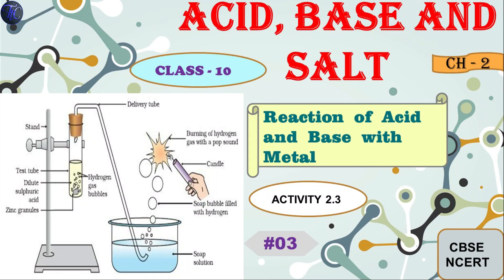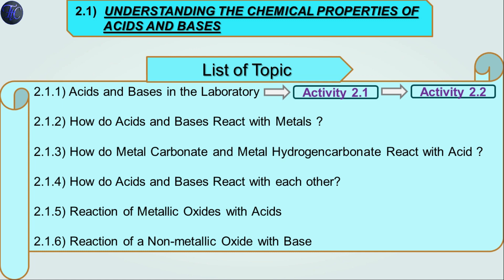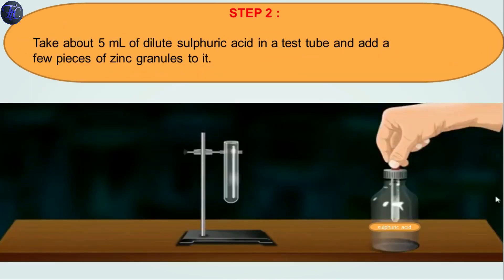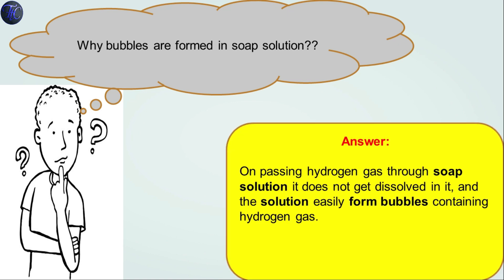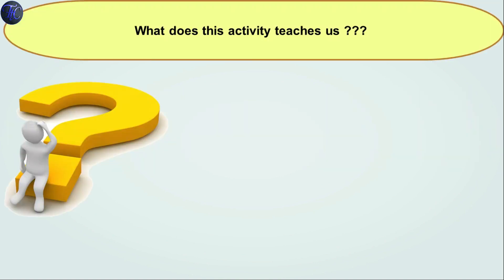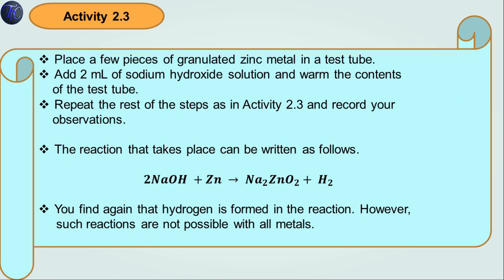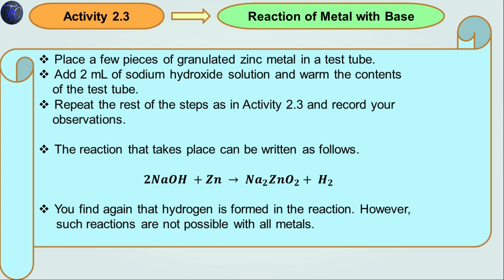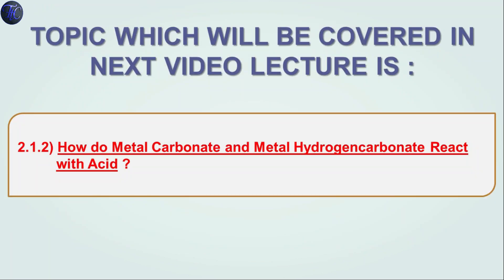Reaction of Acid and Base with Metal | Activity | Acid Base and Salt | Class 10 | NCERT | CBSE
In this video lecture Activity 2.3 and Activity 2.4 of the topic 2.1.2 i.e. How do Acid and Base React with Metal .
We know what acids and bases are from our previous classes. Acids taste sour and bases taste bitter. You know w hen someone suffers from acidity, we give him an antacid to relieve himself. Or you must have seen curry stain change its color when soap is applied and it again gets back to its original color when it is washed with lot of water. Why does this phenomena happen? We’ll answer this with the help of this chapter. In this chapter, we’ll talk about
1. What are acids and bases? ( Completed )
2. Olfactory indicators. ( Completed )
3. Reactions of acids and bases with metals. ( This Video Lecture )
4. Reactions of acids/bases with metal carbonates and bicarbonates.( Next )
5. Reaction of acid with a base.
6. Reaction of metallic oxides with the acids.
7. What is common between all acids and bases?
8. Conductivity of an acidic or a basic solution.
9. Dilution and strength of acids and bases.
10. Universal indicator.

Time to Cram